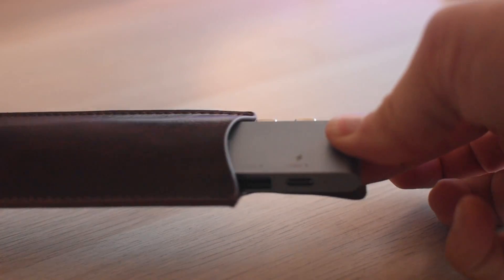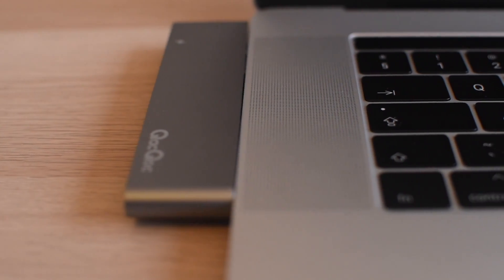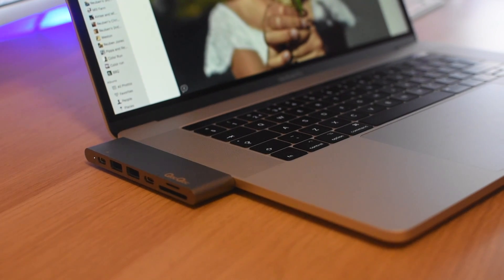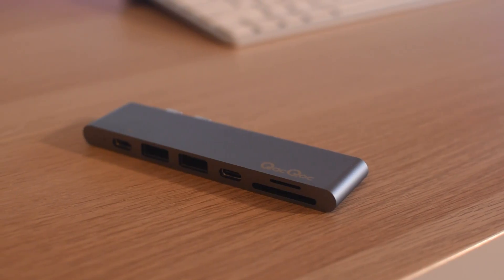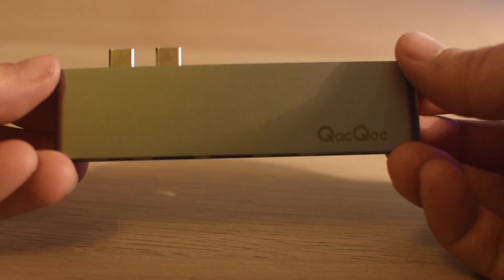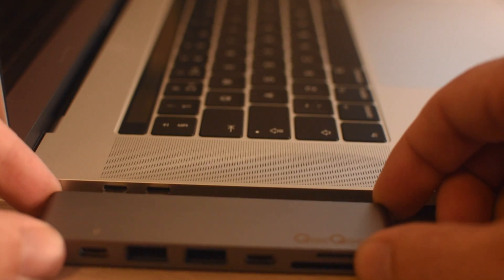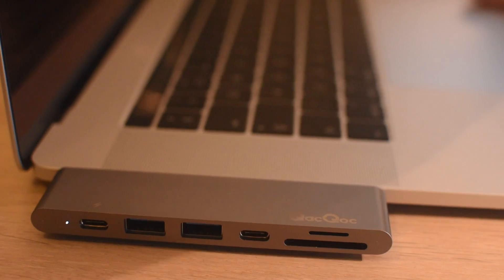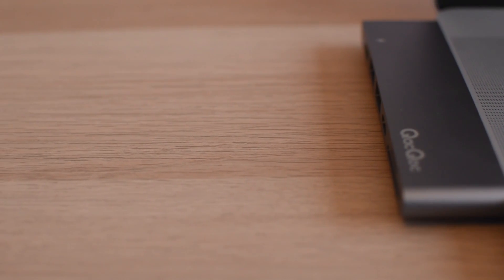New Macbook Pro Connectivity Solution!